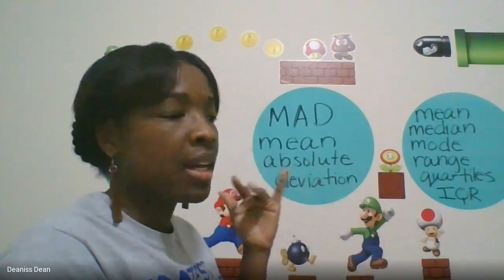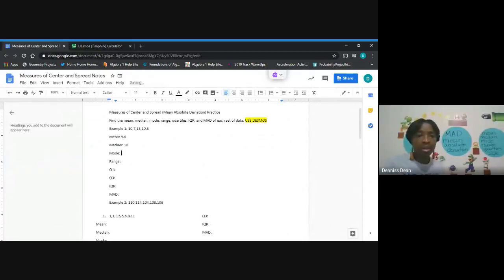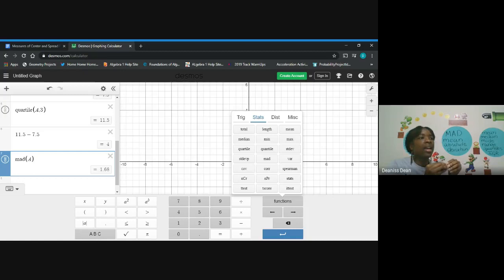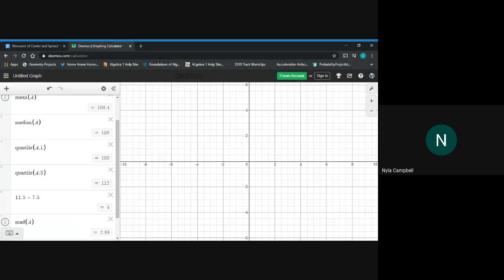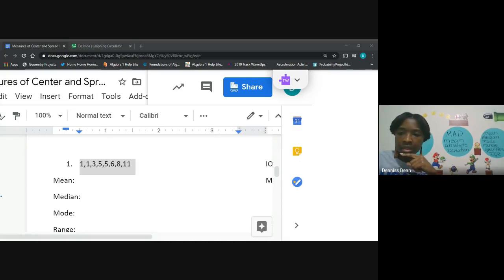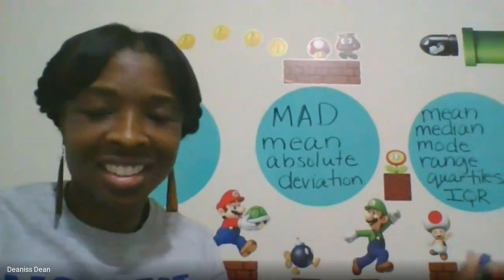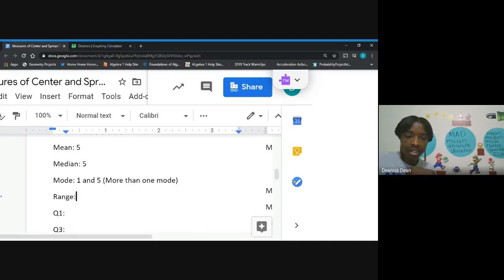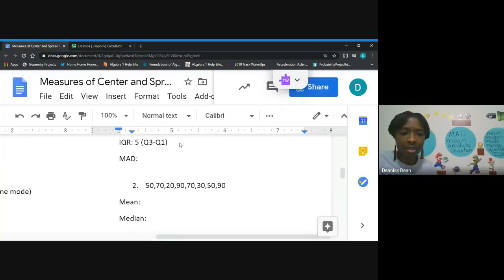Calculating Measures of Center and Spread Using the Calculator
How to calculate the mean, median, mode, range, IQR, and Mean Absolute Deviation (MAD) over a set of day.